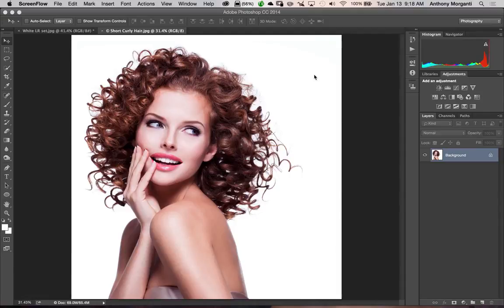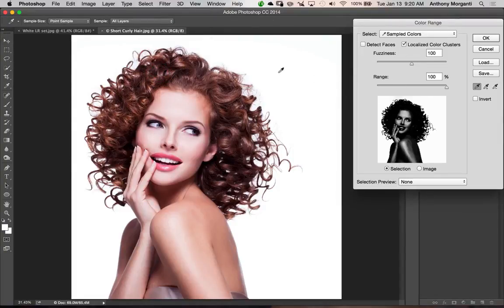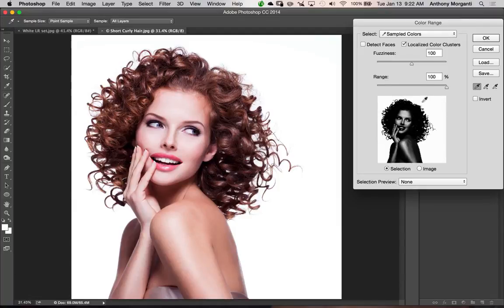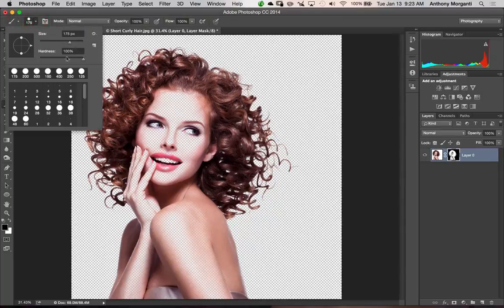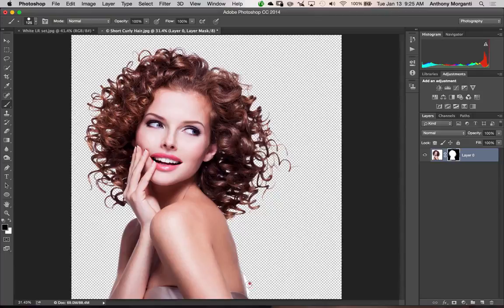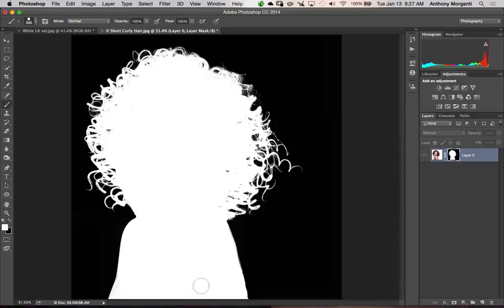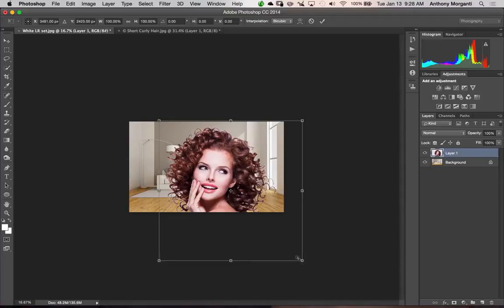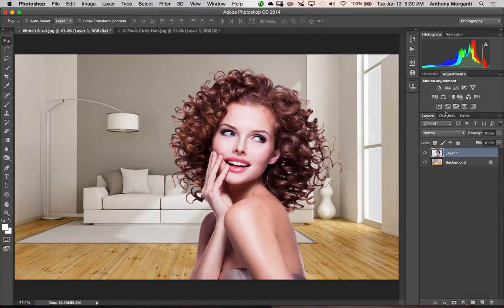Photoshop for Photographers Episode 15 Curly Hair Composite